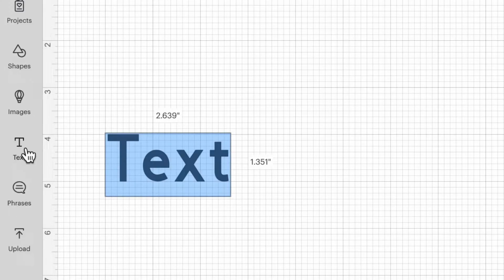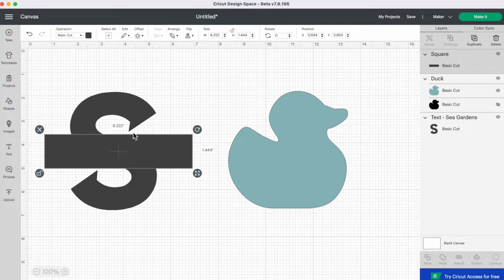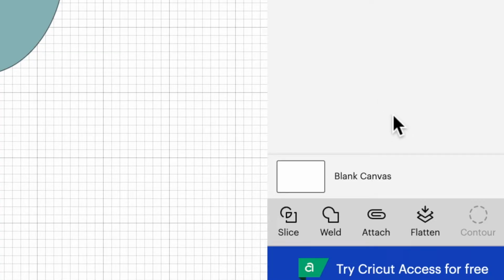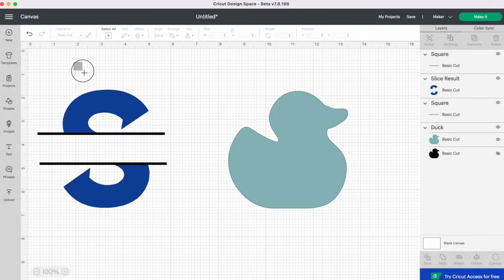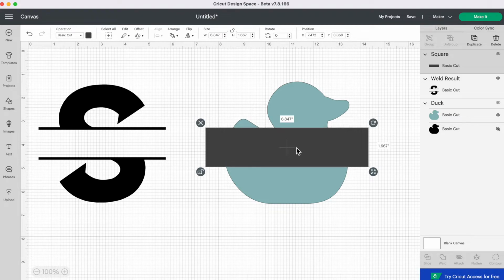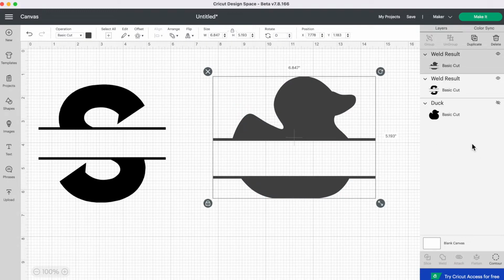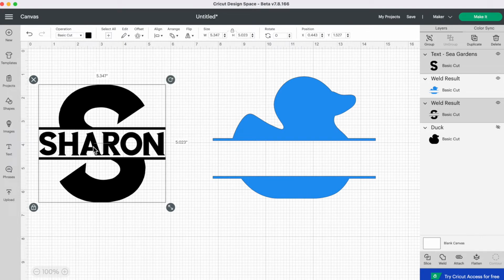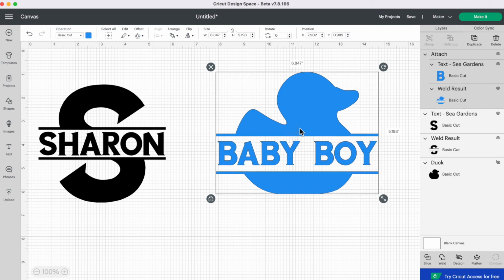Simple Steps To Create Split Monograms in Cricut Design Space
Follow these simple steps in Cricut Design Space to make your own Split Monograms using any text or image. This easy to follow tutorial will have you creating many monogram designs for your friends and family.

Looking for great vinyl?

Products I use - AMERICAN Links
Cricut Maker
Cricut Joy
Mug Press

Products I Use - CANADIAN Links:
Cricut Maker
Cricut Joy
Mug Press